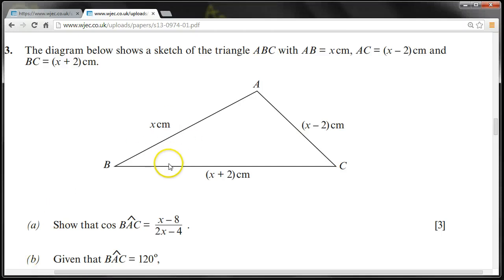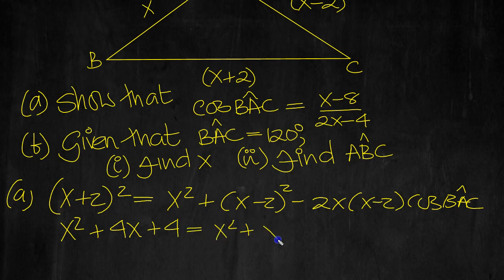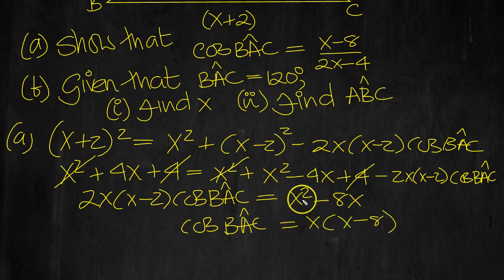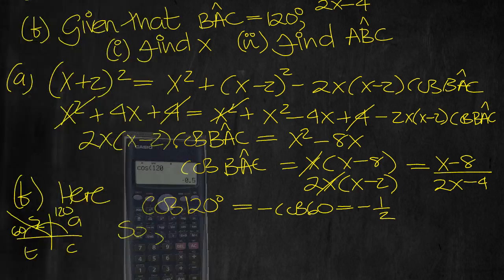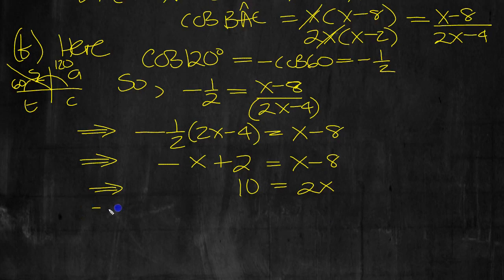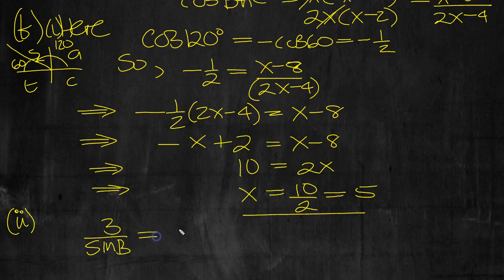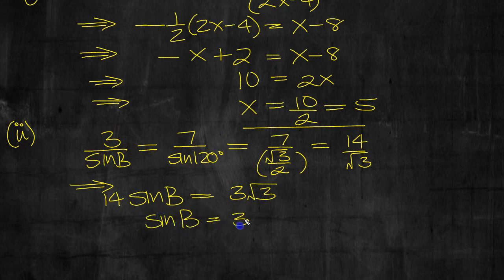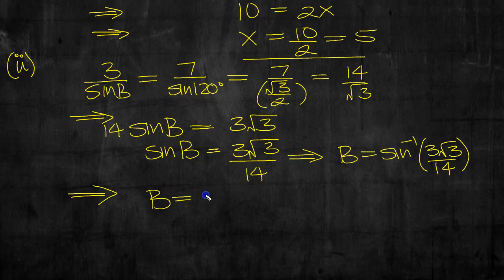C2 WJEC June 2013 Q3